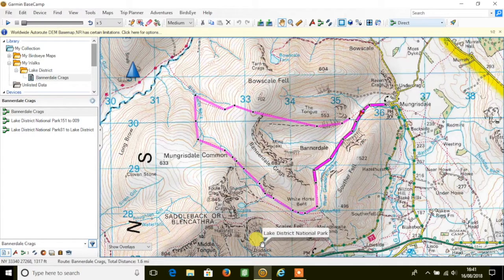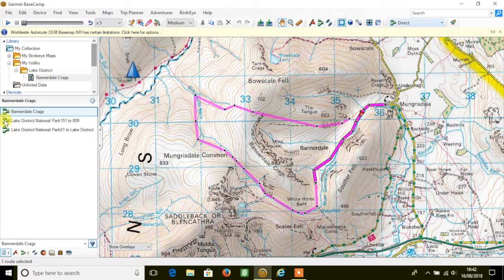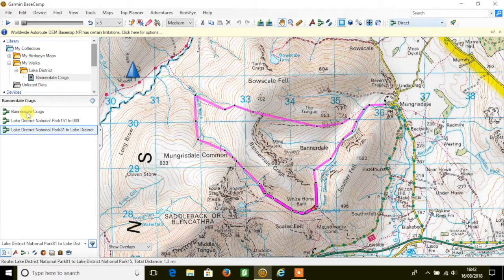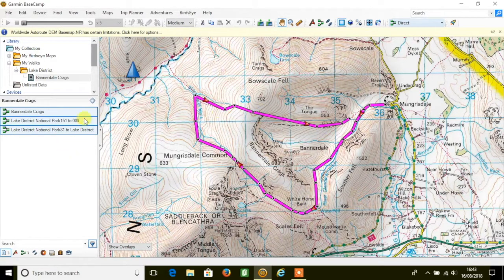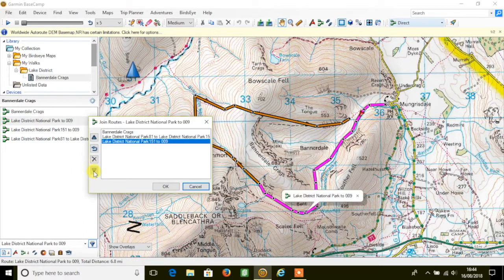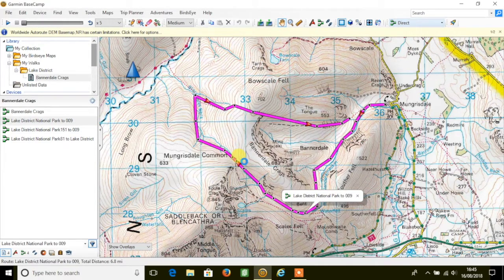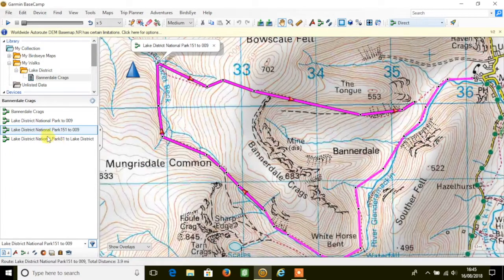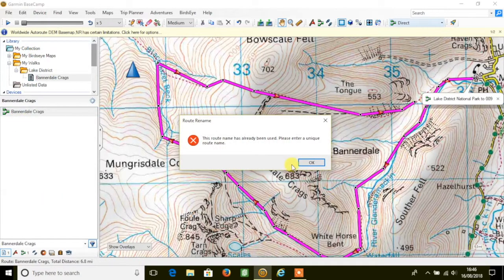Basecamp for Windows Joining Routes together